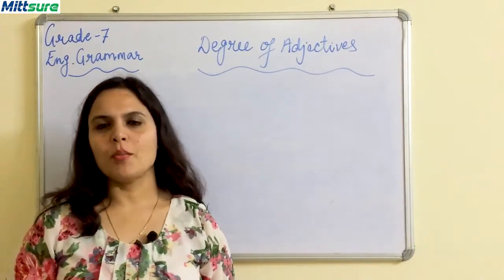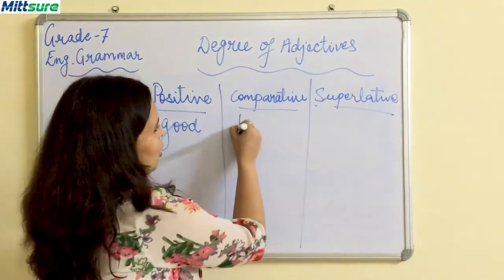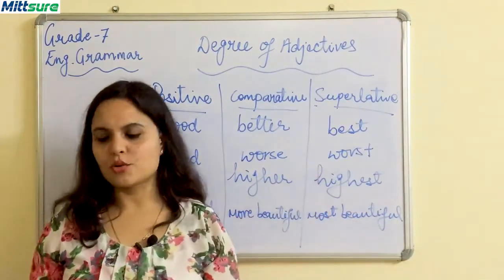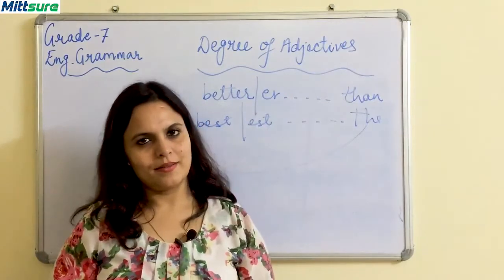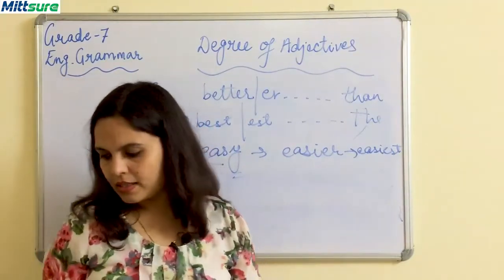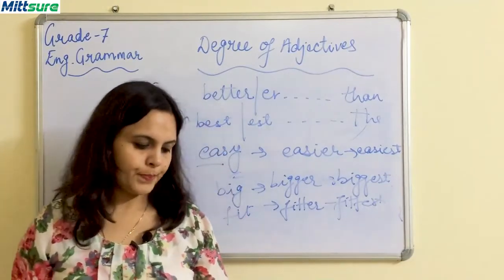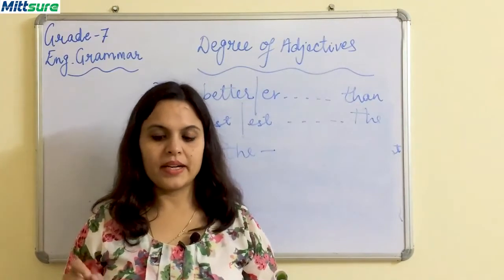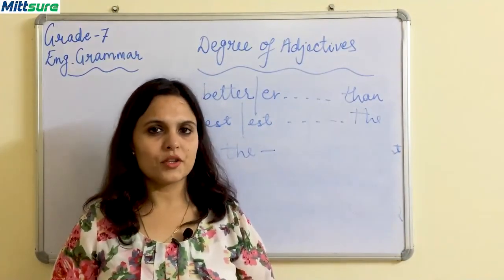Class 7 Eng Gram 5 part1